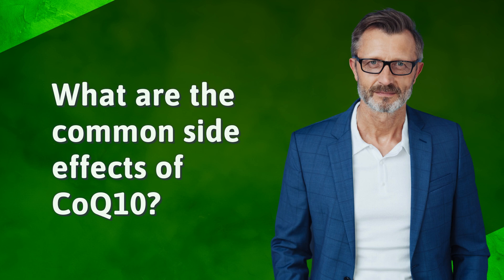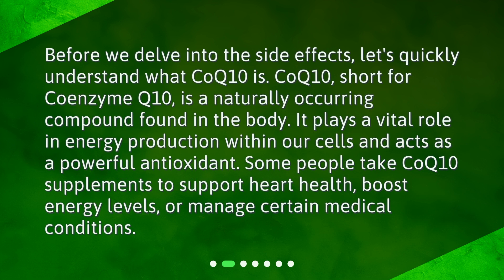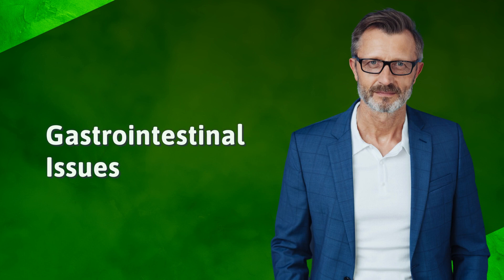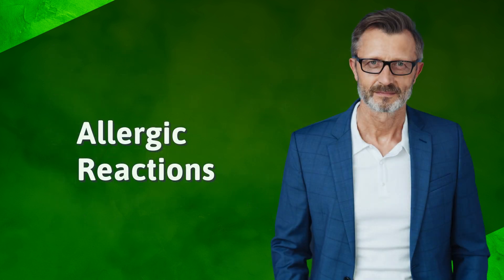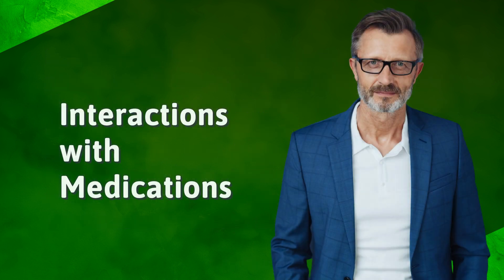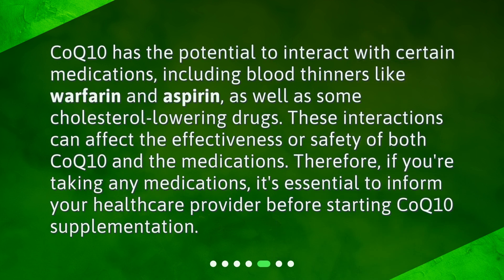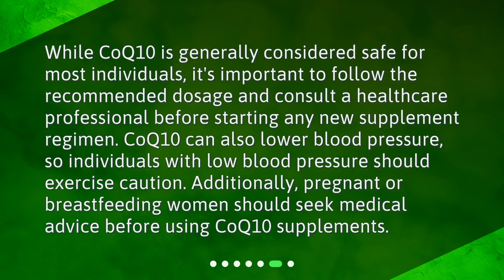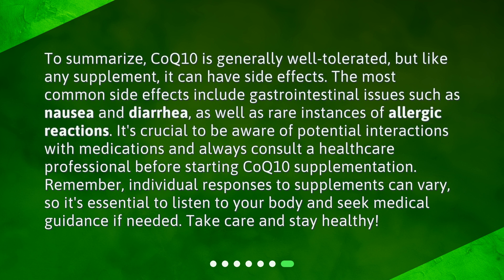What are the common side effects of CoQ10?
Common Side Effects of CoQ10 • Discover the potential side effects of CoQ10 supplementation in our latest video! From gastrointestinal discomfort to allergic reactions and interactions with medications, we cover it all. Stay informed and make the most of your CoQ10 supplement with our expert insights. Watch now!

00:00 • What are the common side effects of CoQ10?
00:18 • What is CoQ10?
00:47 • Gastrointestinal Issues
01:10 • Allergic Reactions
01:38 • Interactions with Medications
02:06 • Dosage and Precautions